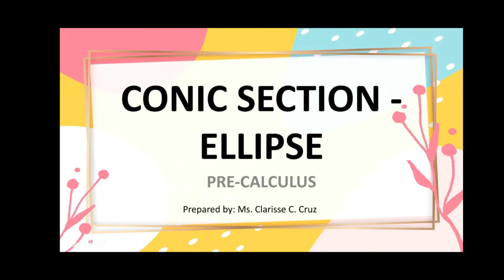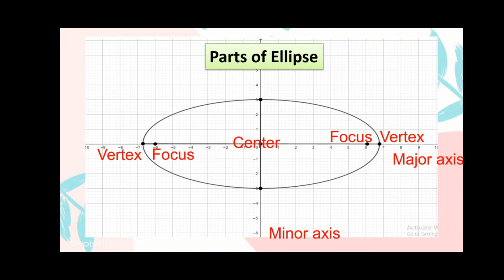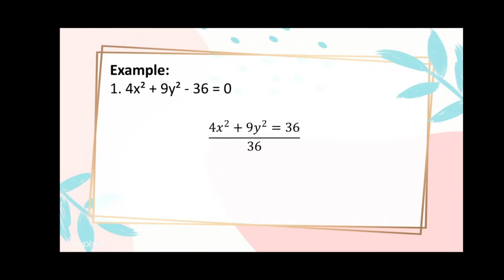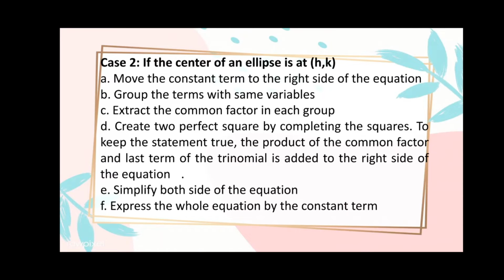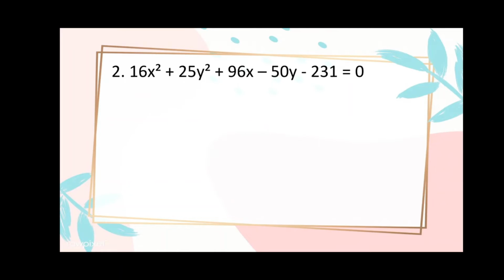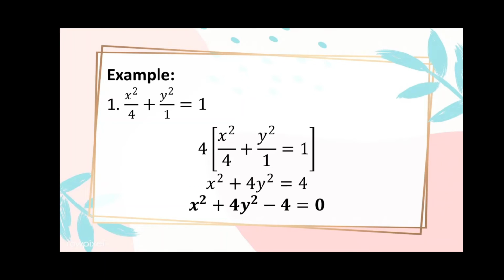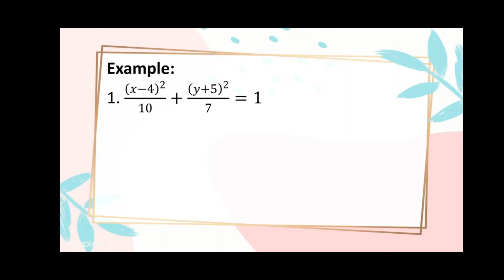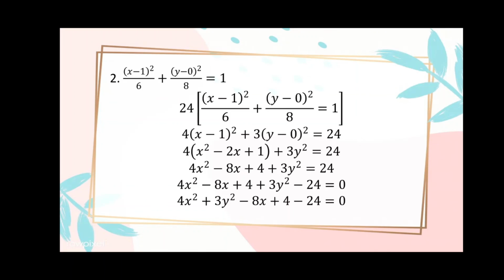Ellipse (Conic Sections) | Pre-Calculus| Teacher Clarisse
This video is about the third kind under conic sections which is called the ellipse. The lesson includes definition of ellipse, parts of ellipse, types of ellipse and transforming equations of ellipse from standard form to general form and vice versa.
This is intended for my Grade 11 Students. watch, share and learn. ❤️❤️❤️